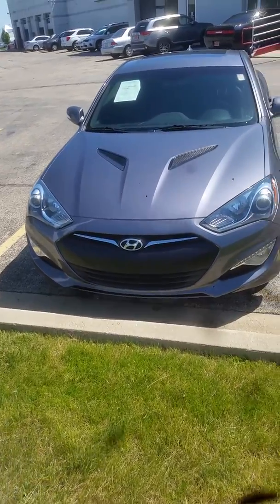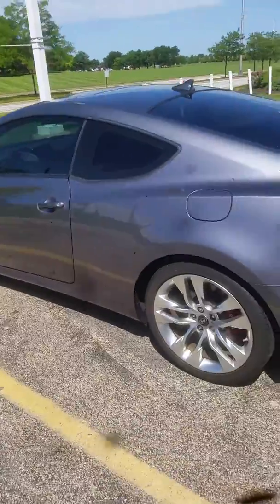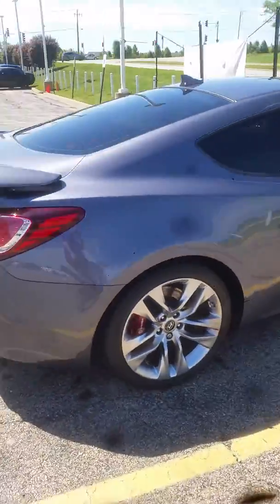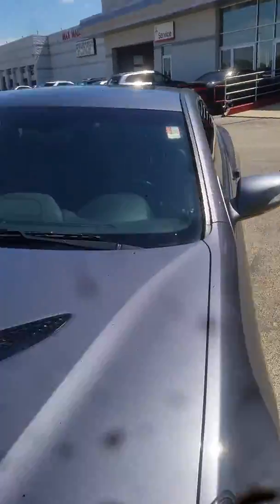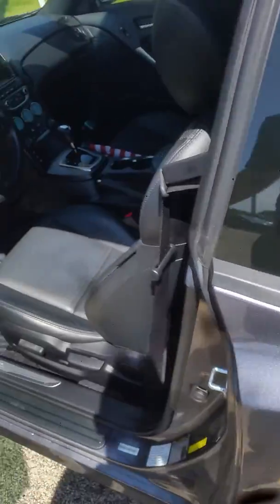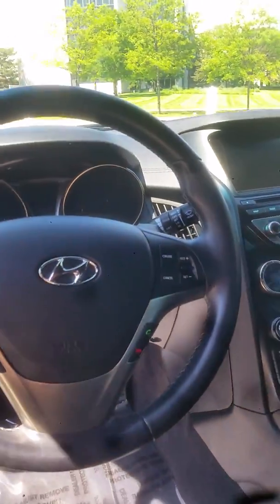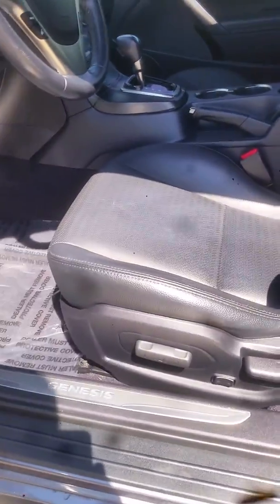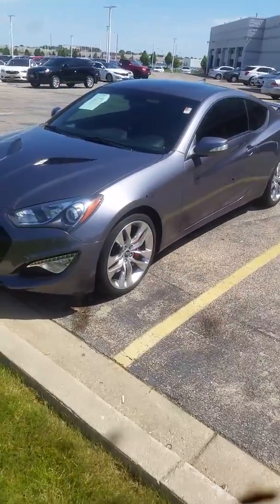2013 Hyundai Genesis 3.8 at Max Madsen